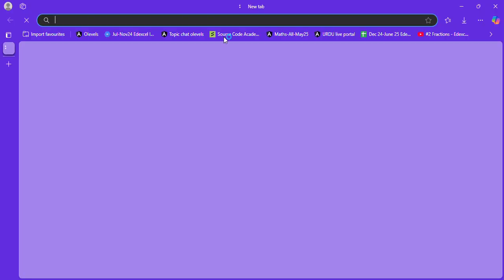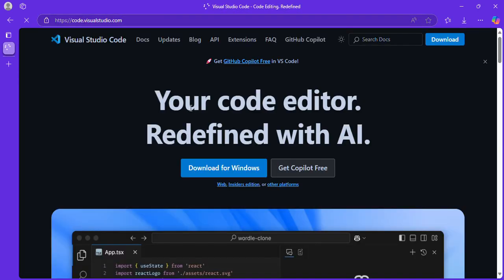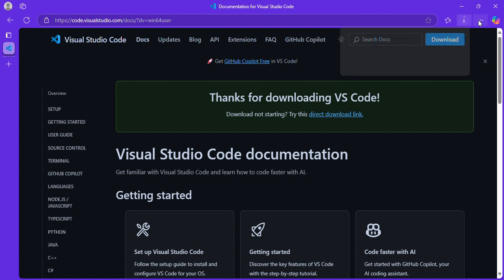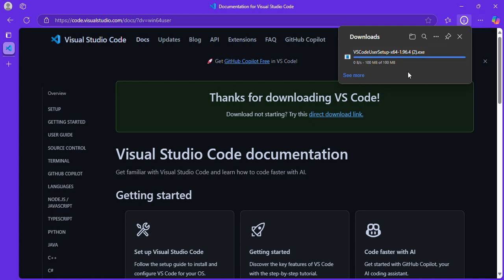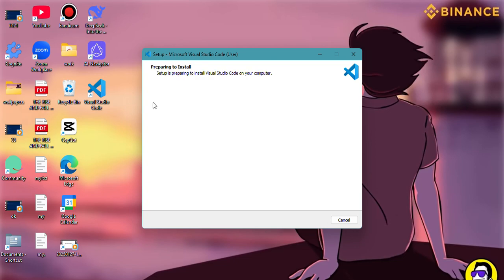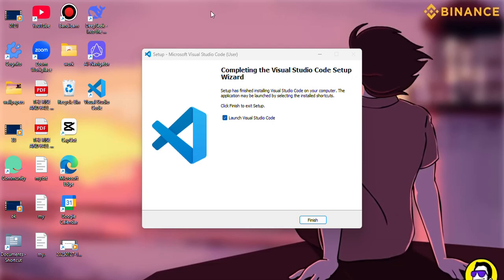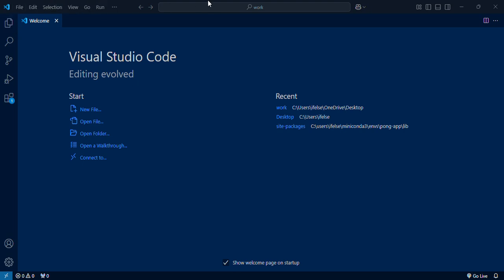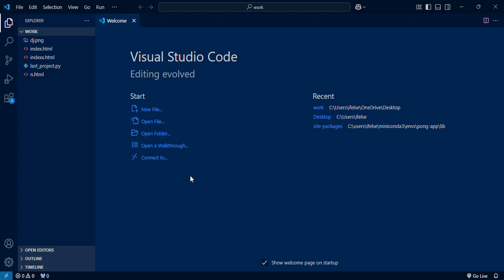how to install vs code